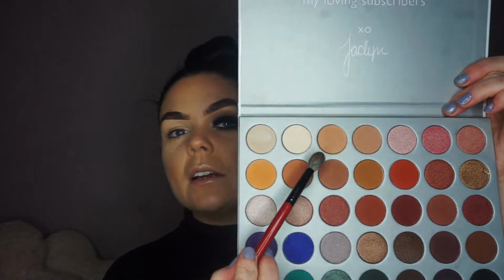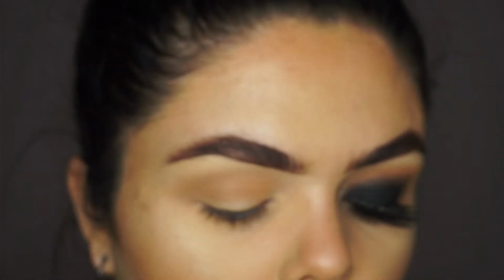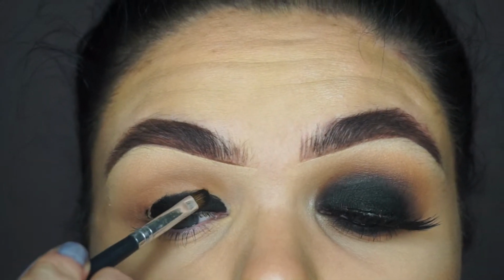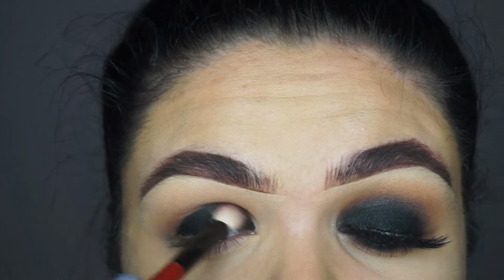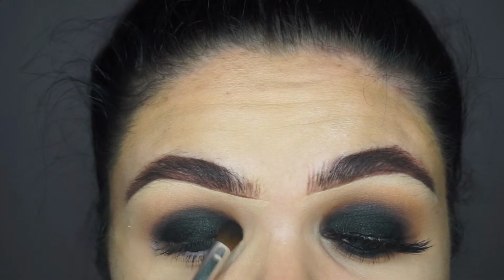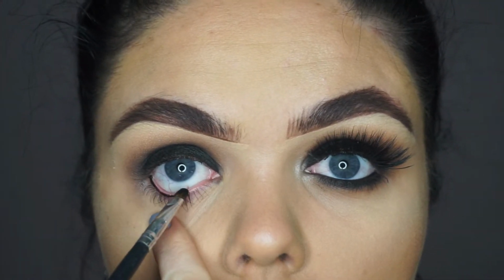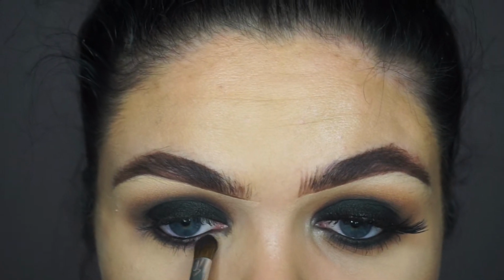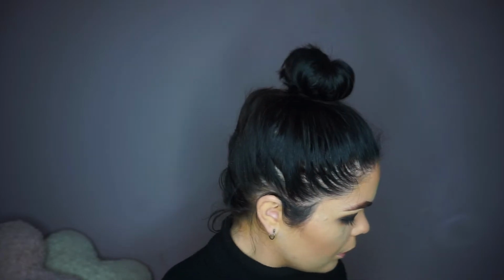Smokey Eye Tutorial For Beginners|| CiaraOrlaithDunne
Hey lovelies,

Todays looking for the beginners and is the easiest way to recreate ths look perfect for your nights out or if you want to be extra af.

Step by step of how i acheived this look, literlly will take you 20 minutes to create without much effort given but with serious effect on your makeup it will look like you spent hours on it.

Product List:
-Eyes; JACLYN HILLXMORPHE palette from MORPHE BRUSHES.
-Gel Liner; 77 Gel Liner for INGLOT.
-Lashes; Style NEW YORK: SOSUBYSUZANNEJACKSON.
-Brows; ANASTASIA BEVERLY HILLS; Dipbrow Pomade: Shade CHOCOLATE.

Ciara x.x